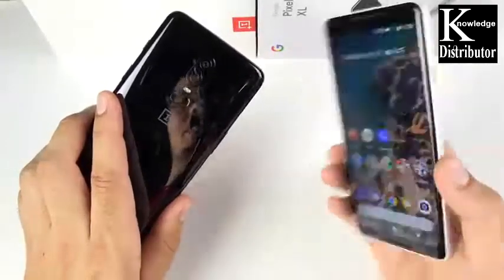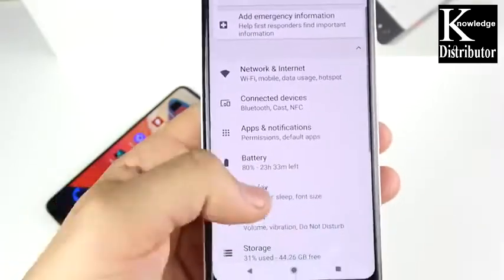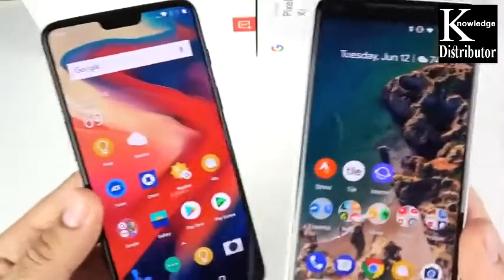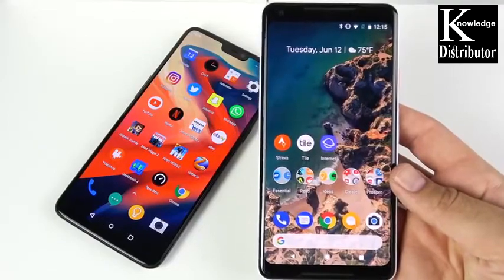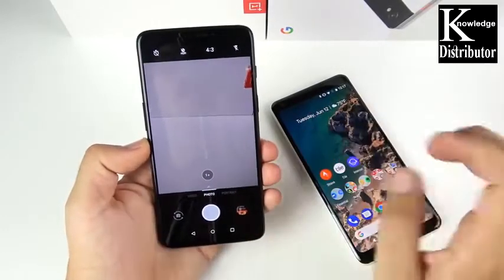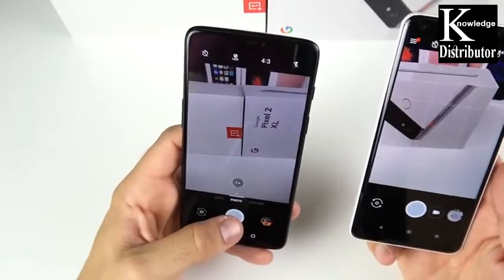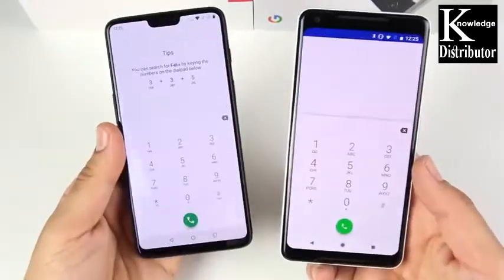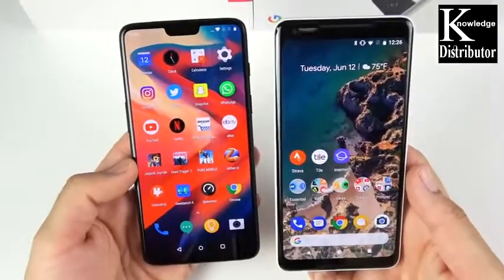OnePlus 6 || VS || Pixel 2 XL || Which Phone is Better For You || Knowledge Distributor || 2018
Difference between oneplus 6 and pixel 2 xl which one is better.
How to Increase the Paging File Size || RAM Size || Virtual Size || Windows 10 || 8 || 7  || 2018